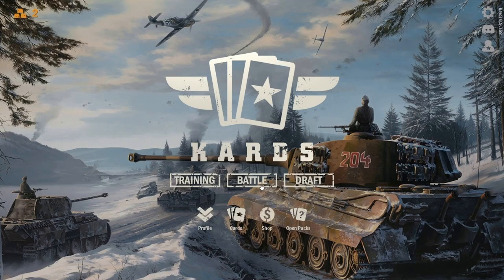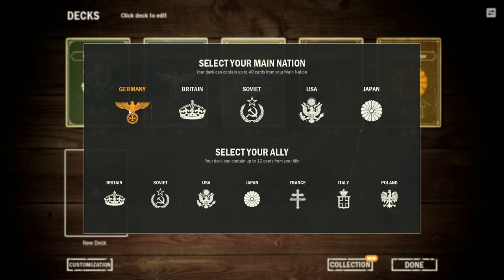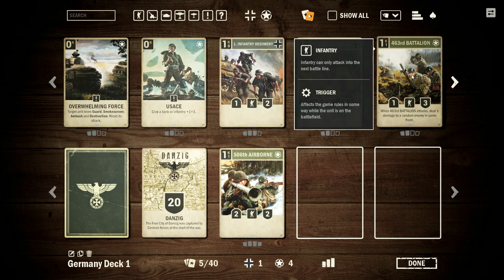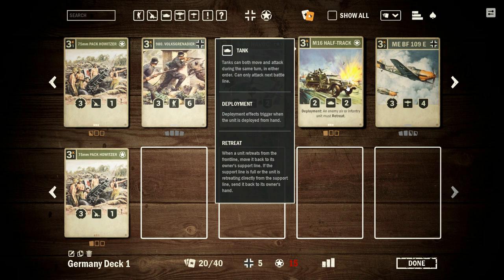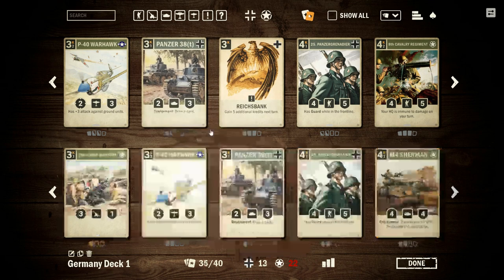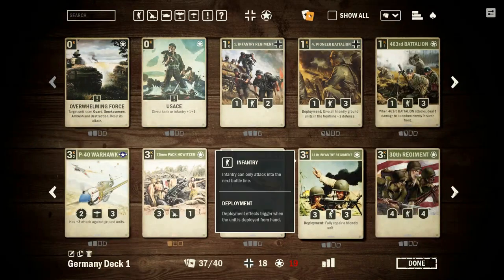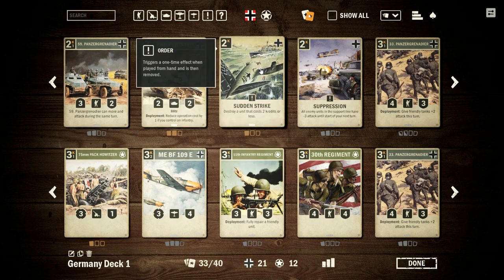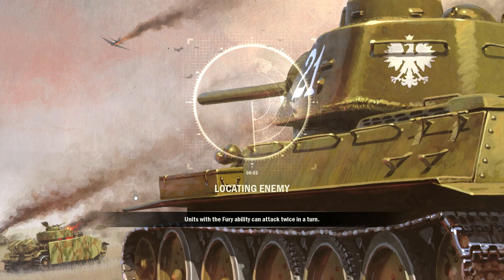KARDS / My FIRST CUSTOM DECK Attempt / DECK BUILDING IDEAS And STRATEGY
KARDS is a simple card game, similar to Hearthstone, which is set in World War II where you pit deck versus deck and nation versus nation to see which nation is the best!  Here is the first game I played with a custom deck I created, against a live opponent.  Can I pull out the win?

KARDS combines traditional CCG gameplay with innovative mechanics inspired by classic strategy games and real battlefield tactics. Take command and challenge other players in grand-scale warfare on the ground, air, or seas.